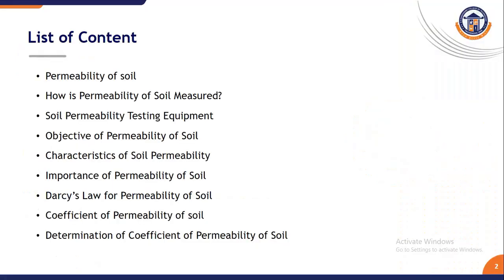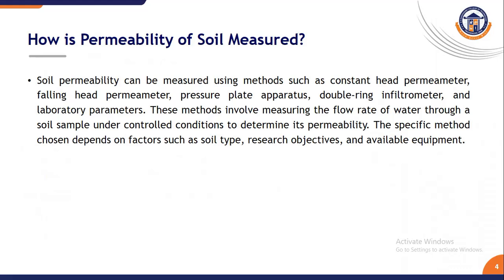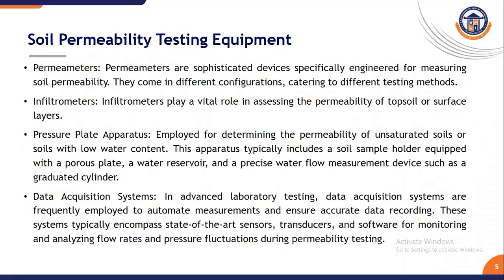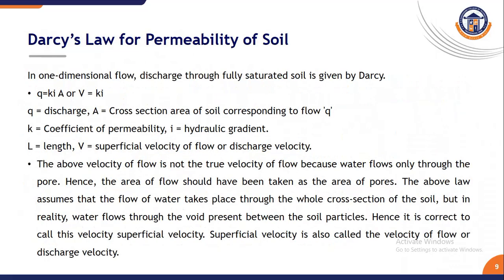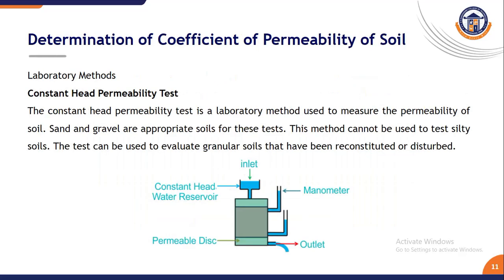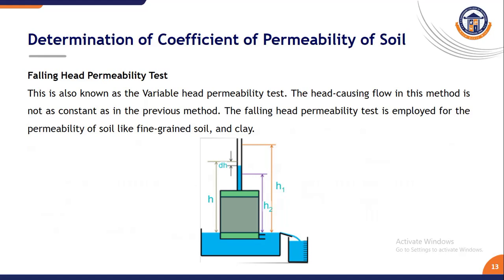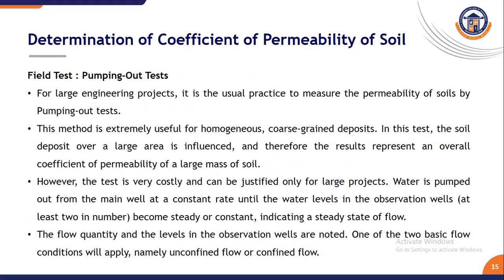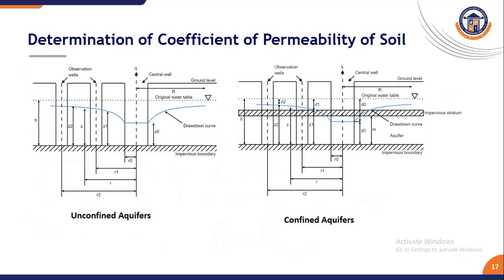Permebility of Soil